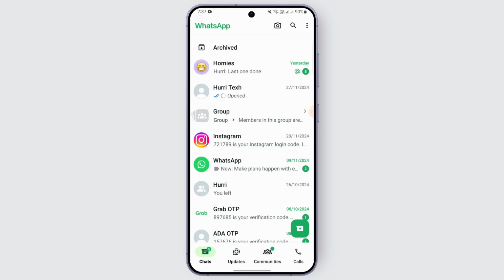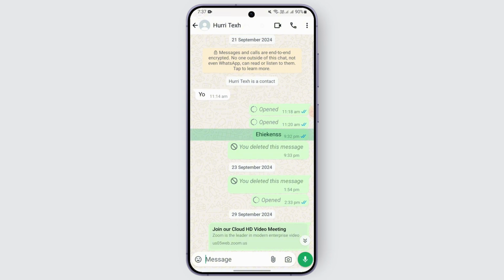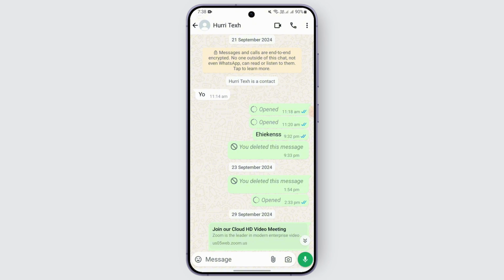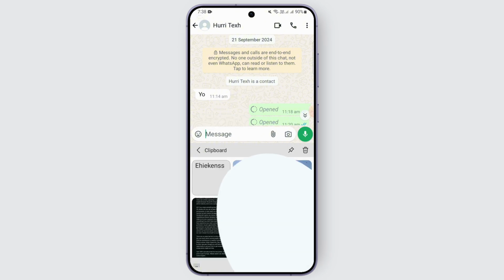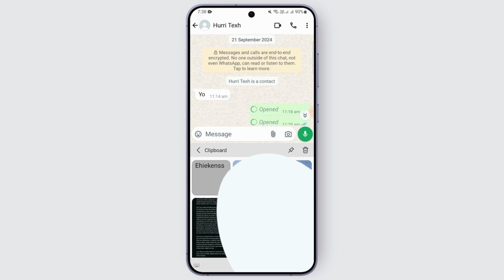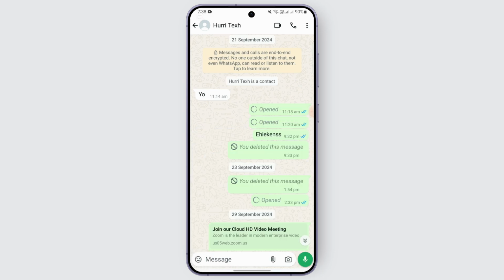How to Delete Copied Messages on WhatsApp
How to Delete Copied Messages on WhatsApp! Accidentally copied a message on WhatsApp and want to delete it? This video will guide you through the steps to clear copied text from your clipboard and ensure it’s no longer saved. Whether you're asking, "How do I delete copied messages on WhatsApp?" or looking for tips to manage clipboard data, this tutorial has you covered. Watch now to keep your WhatsApp usage tidy and secure!

Timestamps:

00:00 How to Delete Copied Messages on WhatsApp
00:10 How Do I Clear Copied Text in WhatsApp?